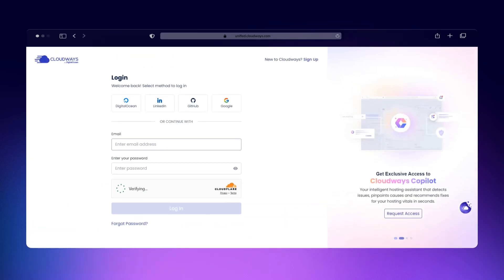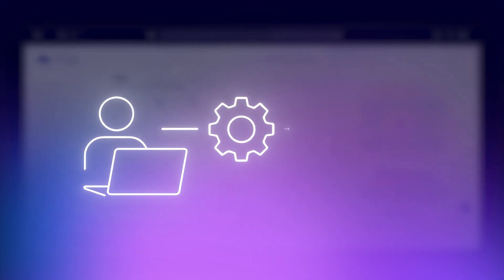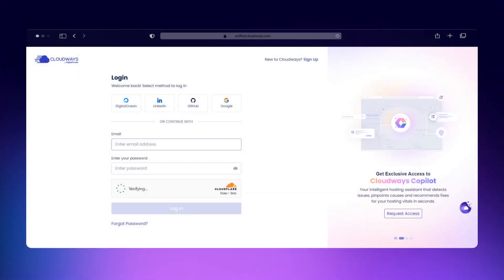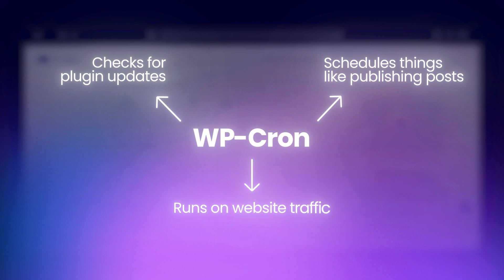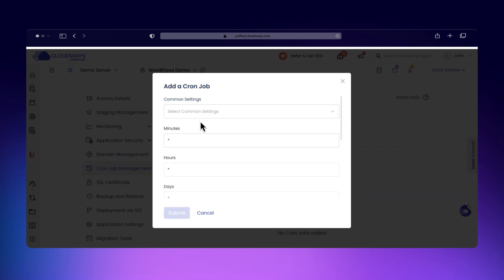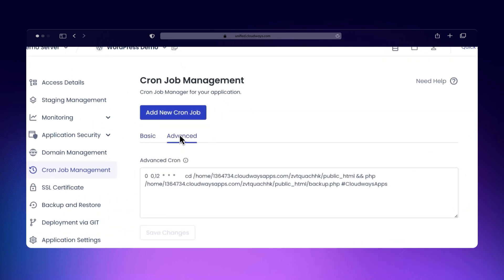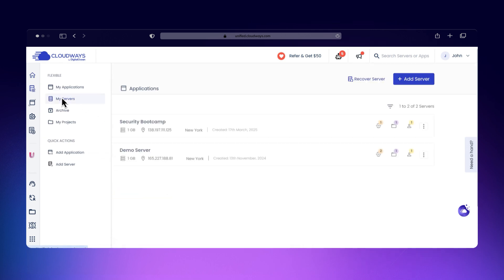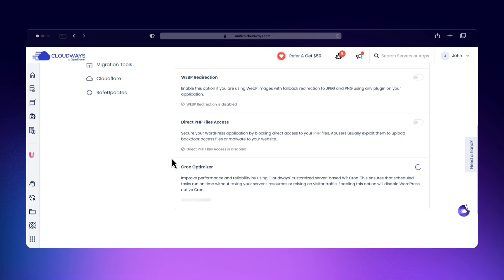How to Set Up Cron Jobs on Cloudways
Tired of doing the same server tasks manually?

Cron jobs can handle backups, cleanups, updates, and more. This video explains how cron works, the difference between server-side cron and WP-Cron, and how to set up both on Cloudways. You'll also learn how to use the Cron Optimizer on Cloudways to keep WordPress tasks running on schedule, even with low site traffic.

⌛ Time Stamps

00:00 What is a Cron Job?
01:12 Server-Side Cron vs WP-Cron
01:55 How to Create a Cron Job on Cloudways
02:19 Cron Expressions Explained
02:56 What is WP-Cron and Its Limitations
03:10 Cloudways Cron Optimizer

📍Follow us for more on Cloudways